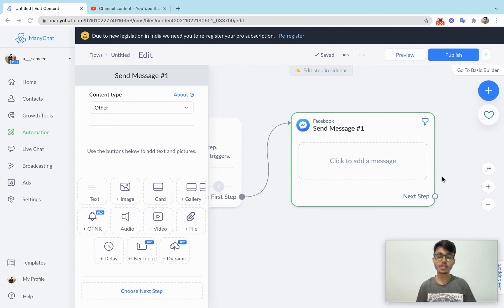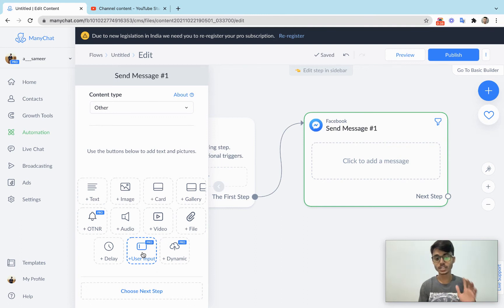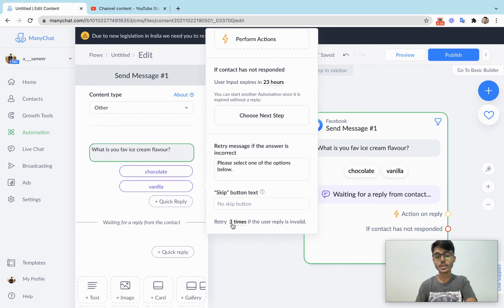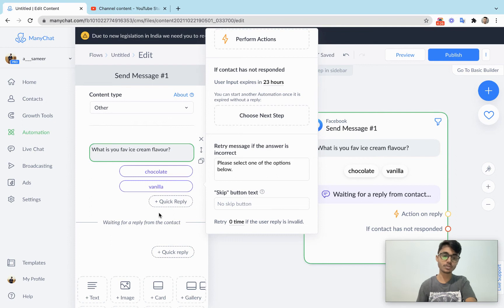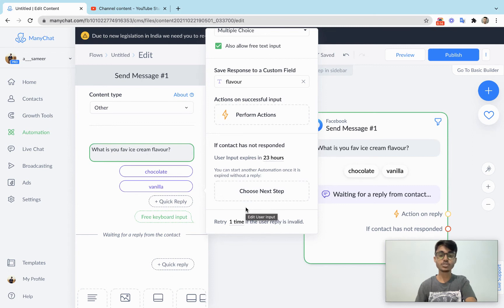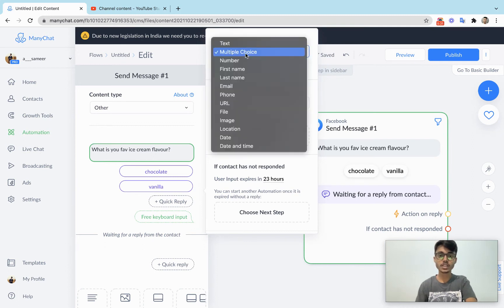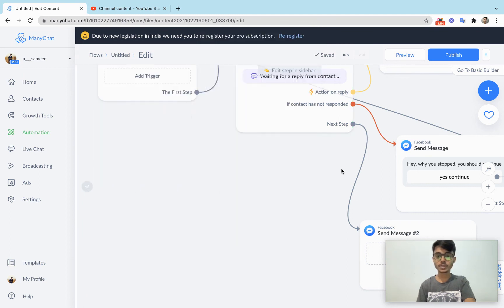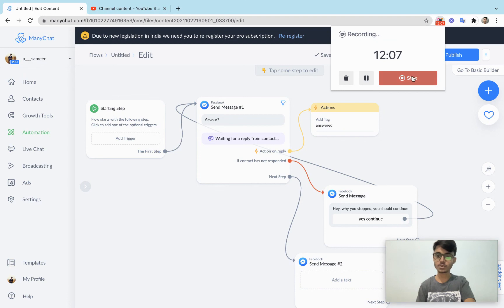How to use ManyChat's User Input at its Best?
In the series of chatbot marketing, this videos shows how you can use the user input feature of ManyChat. You can take the idea from this video and experiment at your end.